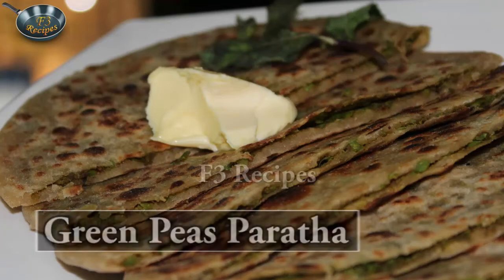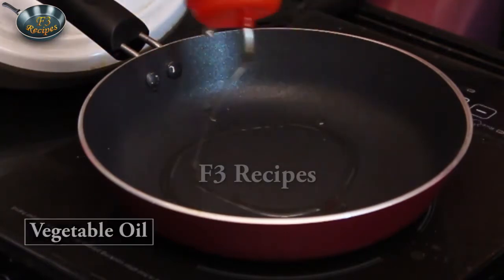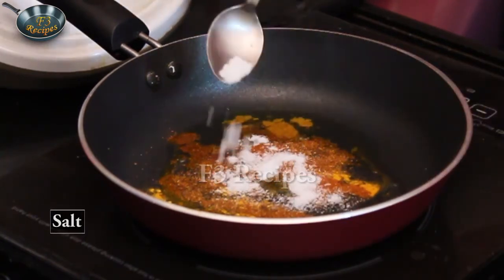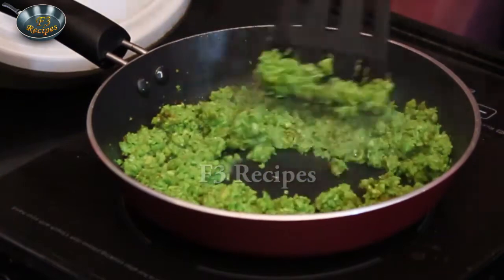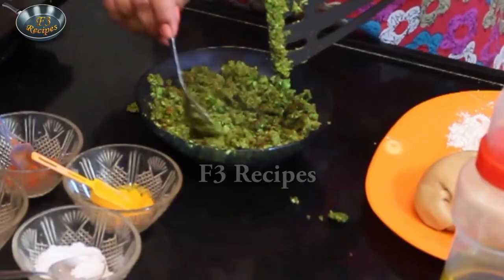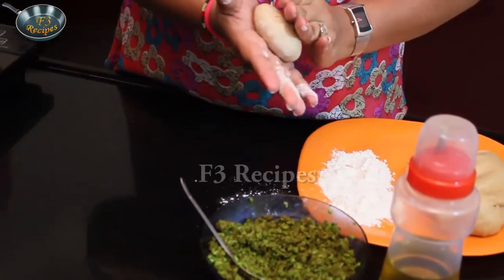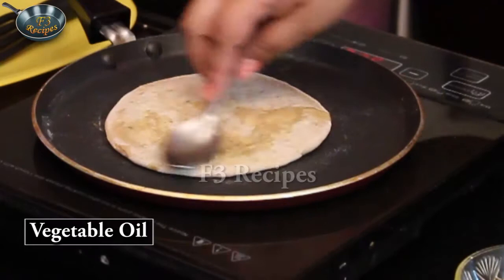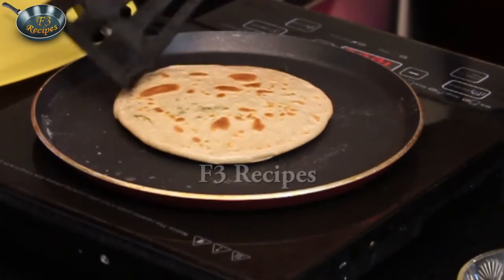How to make Green Peas Paratha II हरी मटर का परांठा II By Chef Anita Sharma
Hey Friends, here is brand new video recipe by Chef Anita Sharma, In this video she will teach you how you can make this healthy,colourful,delicious " Green Peas Parantha" in less than 4 mins.